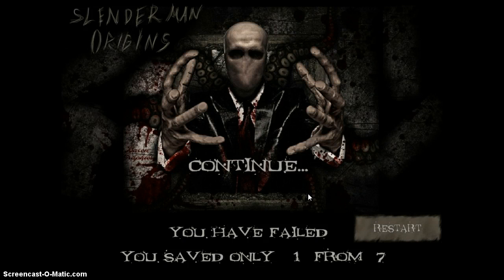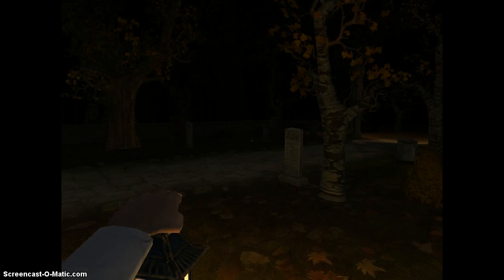Slender Man Origins (Part 2) - Forest - Night | SUCCEEDED!!!!